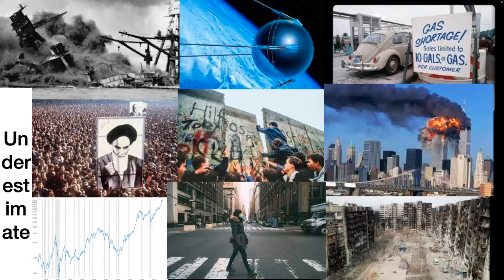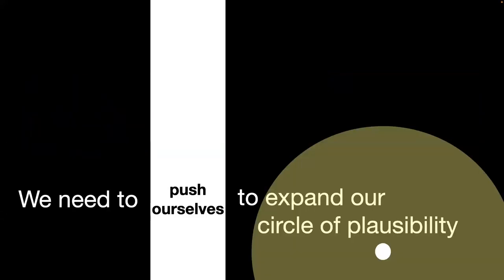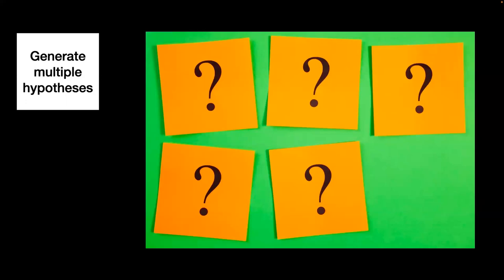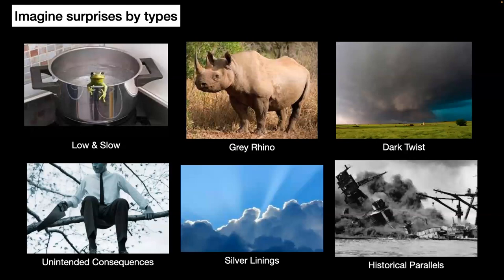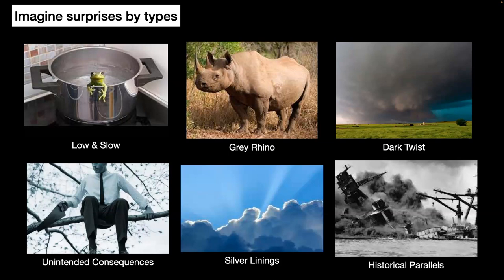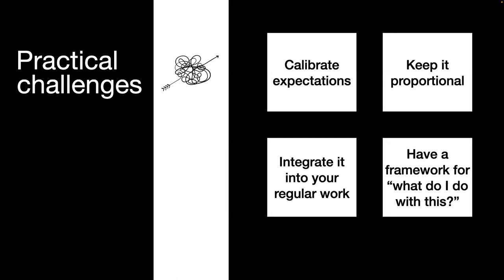Harnessing Alternative Analysis to Hunt Strategic Surprises featuring Jay Okey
Join host Michael Ard for a curated conversation with former CIA intelligence analyst Jay Okey for a discussion on "Harnessing Alternative Analysis to Hunt Strategic Surprises."

Okey served as an intelligence analyst with the CIA and the National Intelligence Council for 35 years, helping senior US decision makers grapple with national security challenges across a wide variety of issues and regions on a run of history from the Cold War to COVID. Among various roles, he has worked high-priority country accounts, helped produce the US Intelligence Community’s 20 year strategic assessment known as “Global Trends,” led analysis for an innovative open source analytic startup, and served as the chief of CIA’s alternative analytic unit challenging key assumptions to hunt for strategic surprises.

Now retired from the US government, he offers his own services through Three Think Consulting to help organizations identify practical ways to bolster their own risk assessment frameworks through the use of indicators, alternative analysis, scenarios, simulation exercises, and more engaging analytic storytelling.